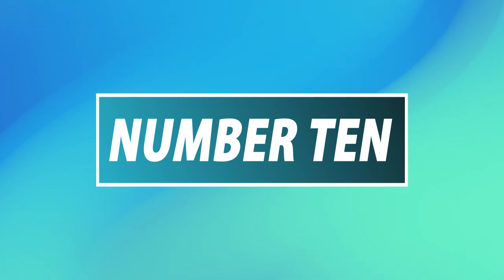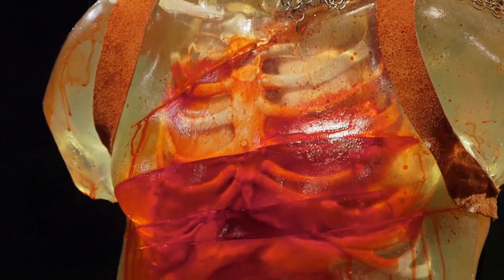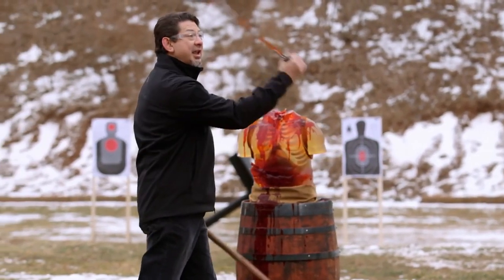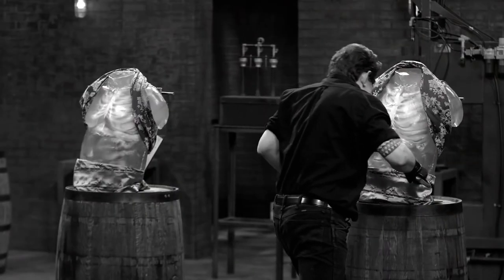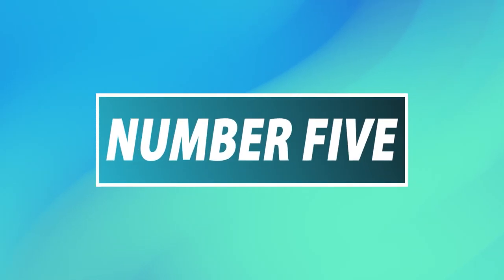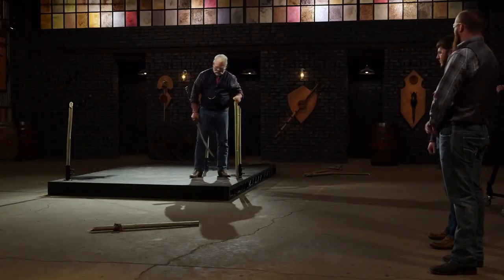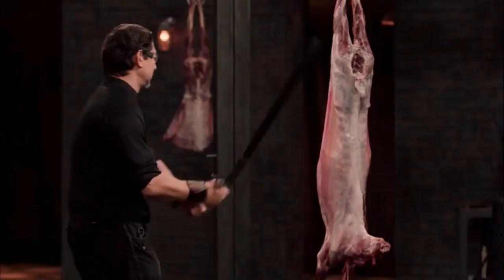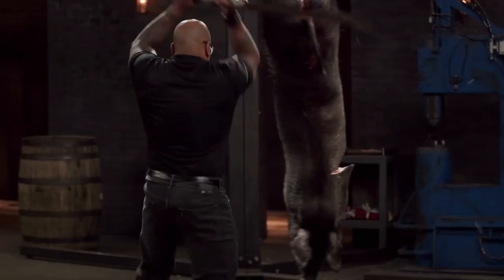Beyond Powerful Swords On Forged in Fire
These are Beyond Powerful Swords On Forged in Fire!